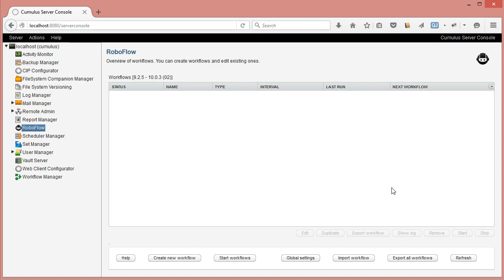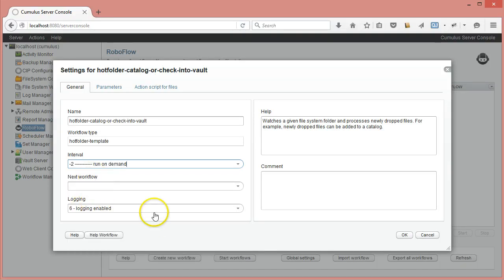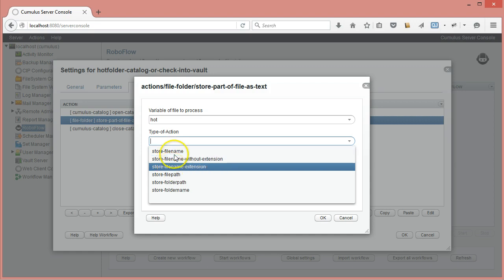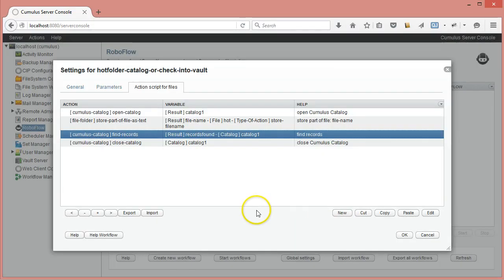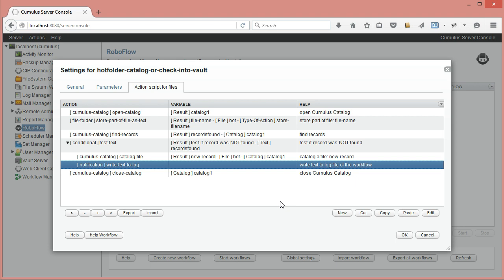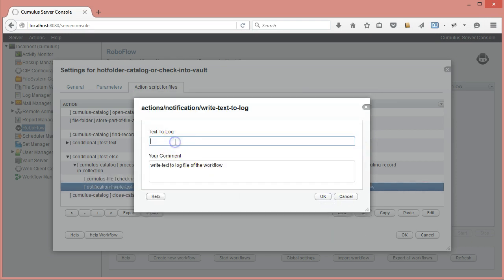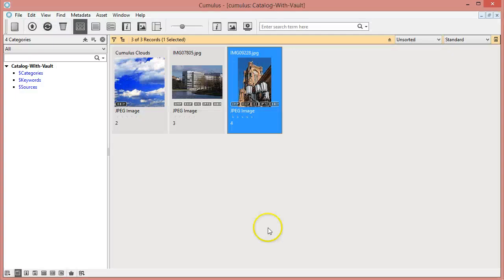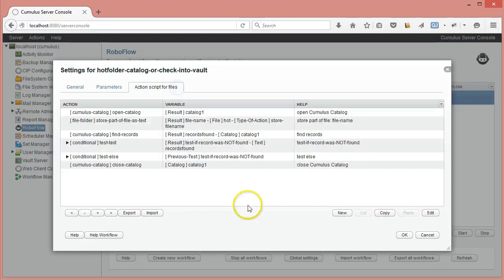Canto Roboflow 9 2 catalog or check into vault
Hotfolder workflow that checks if the file in the dropfolder already exists in the Canto Cumulus catalog. If not, Canto Roboflow catalogs the file as new, otherwise it checks in the file